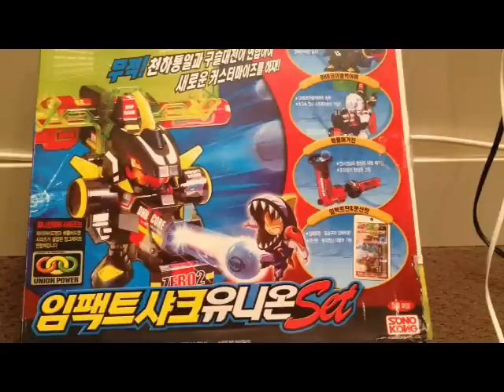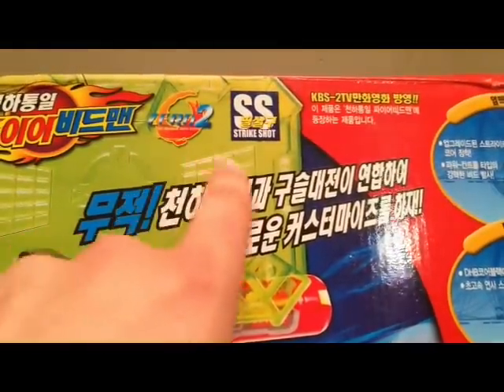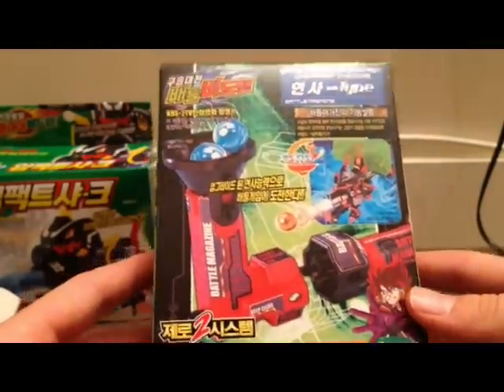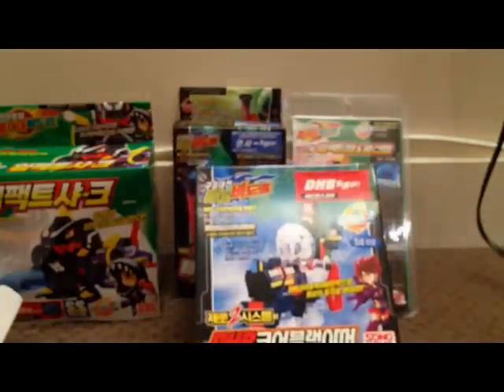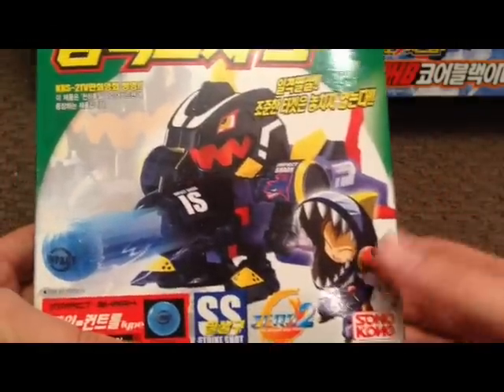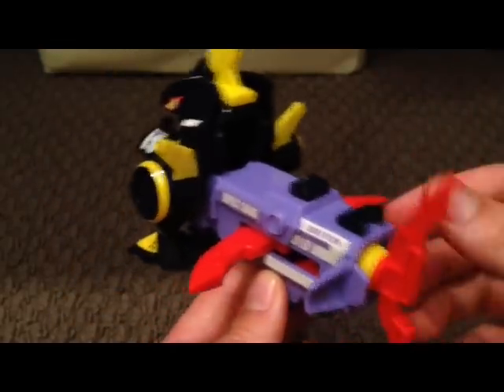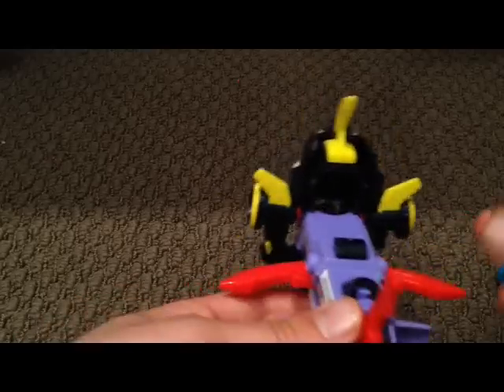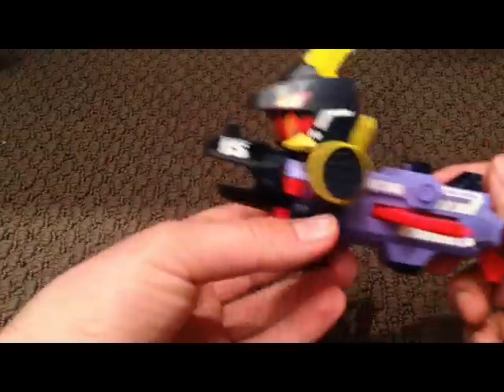BATTLE B-DAMAN | (PART 1) Union set DHB: Impact Shark review